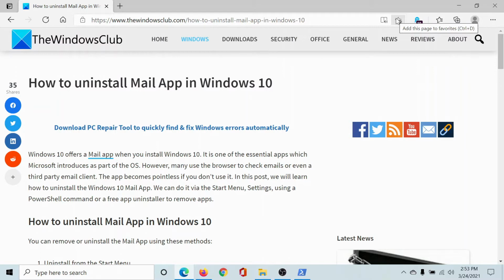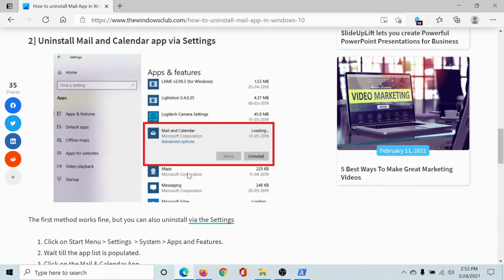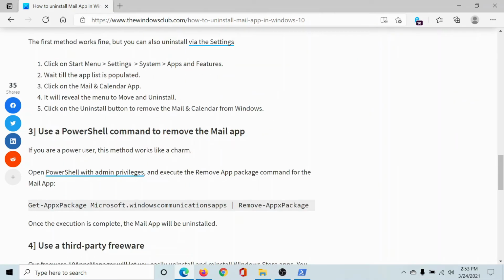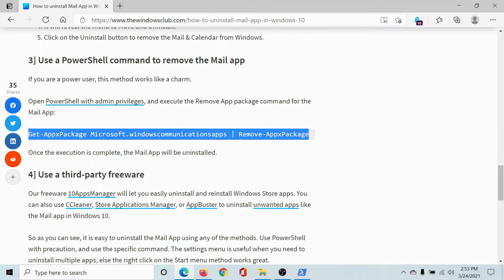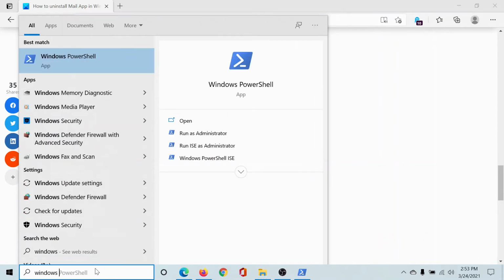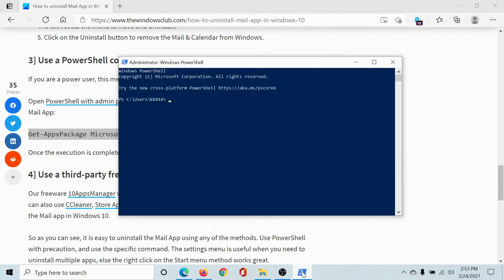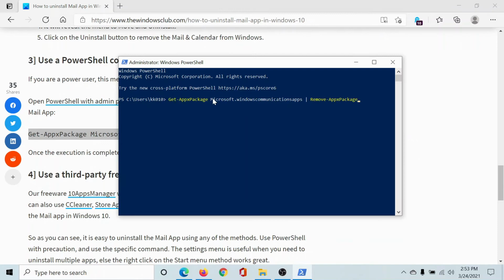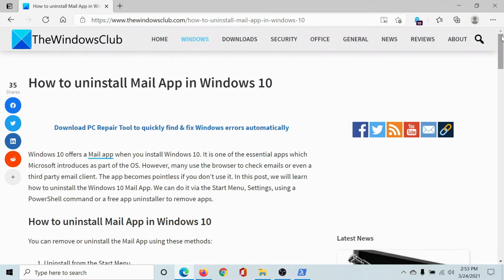How to uninstall Mail App in Windows 10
Windows 10 offers a Mail app when you install Windows 10. It is one of the essential apps which Microsoft introduces as part of the OS. However, many use the browser to check emails or even a third party email client. The app becomes pointless if you don’t use it. In this post, we will learn how to uninstall the Windows 10 Mail App. We can do it via the Start Menu, Settings, using a PowerShell command or a free app uninstaller to remove apps.

You can remove or uninstall the Mail App using these methods:

1] Uninstall from the Start Menu

2] Uninstall via Settings

3] Use a PowerShell command

4] Use a third-party freeware

Here is a small warning. If you uninstall the Mail App, you will also uninstall the Calendar app along with it. Microsoft offers them together as part of the experience.